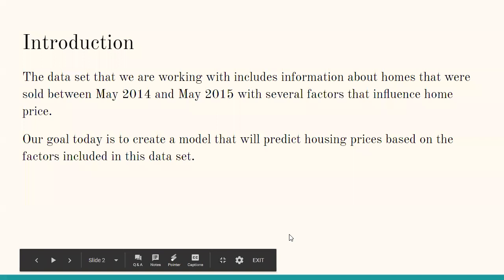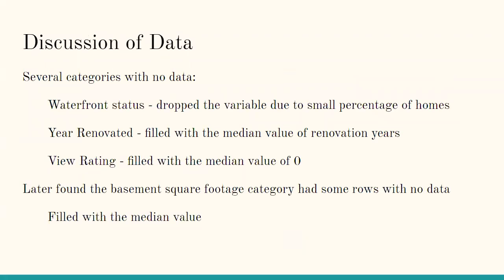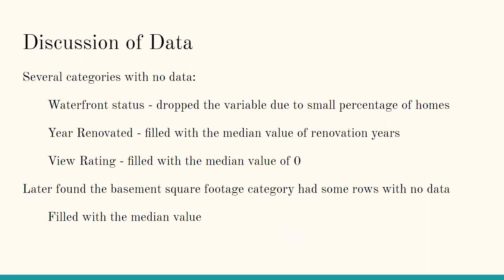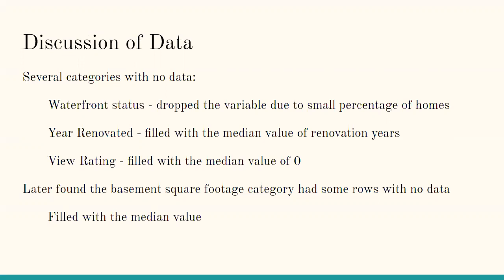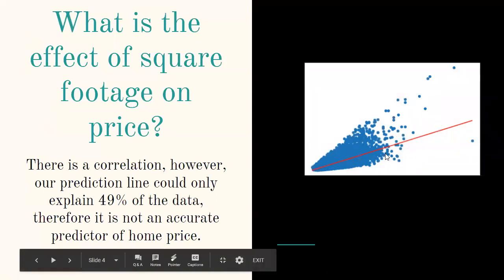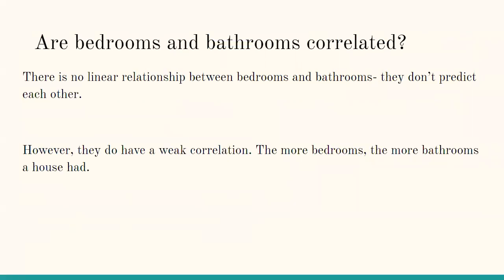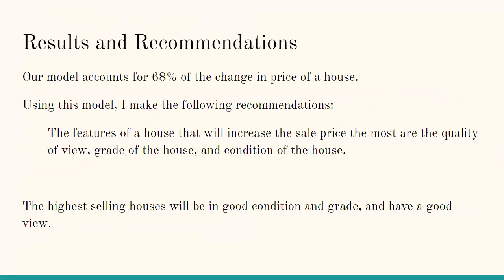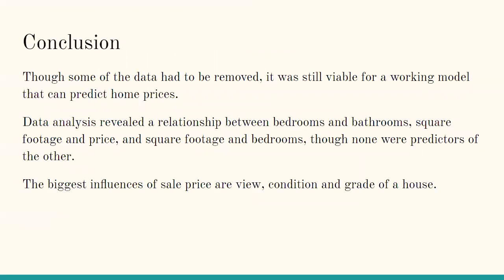Flatiron School Project 1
King County Housing Data Set